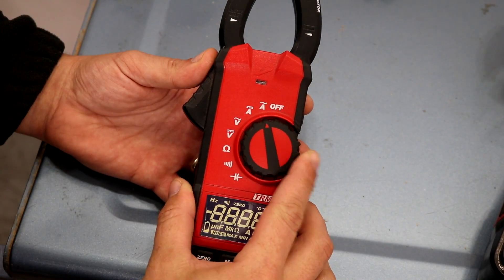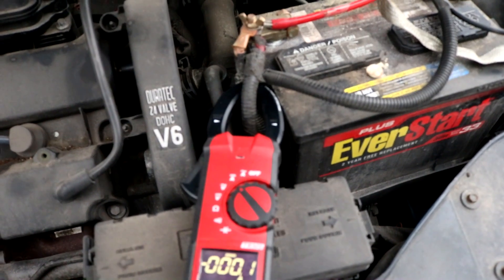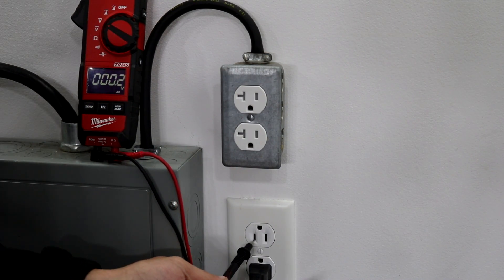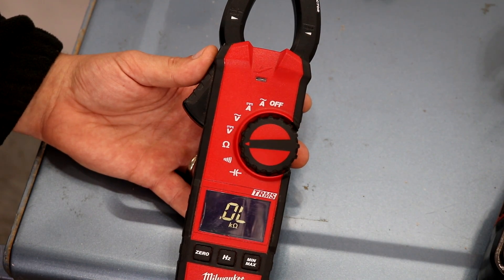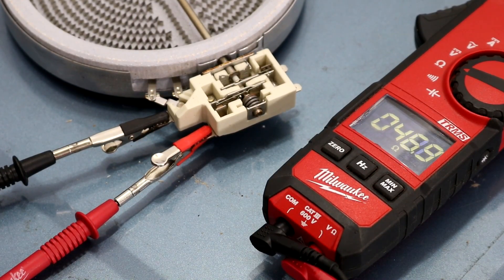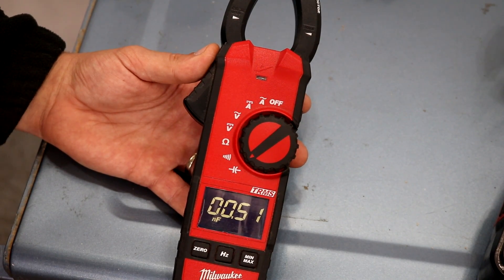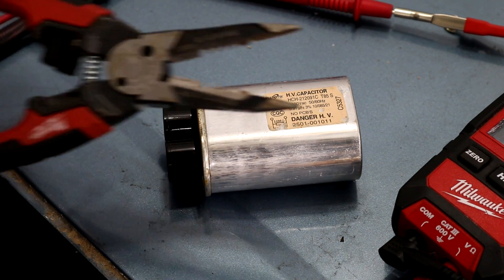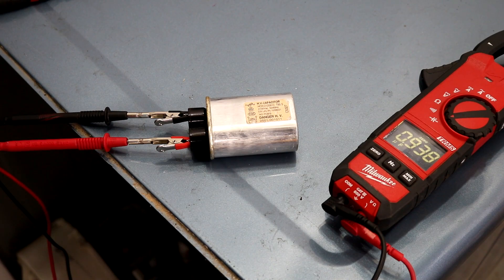How to Use a Digital Multimeter - Simple & Basic Tutorial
In this video I show you how to use a digital multimeter.  This is a basic tutorial on the different functions and how to use them.  A multimeter is something that most everyone should have some knowledge on how to operate.

The most common use is testing ac voltage in your home.  Another handy feature is the dc voltage setting for your automobiles and batteries.  Testing resistance is another very common use for a digital multimeter.

Here is the one I used in this video